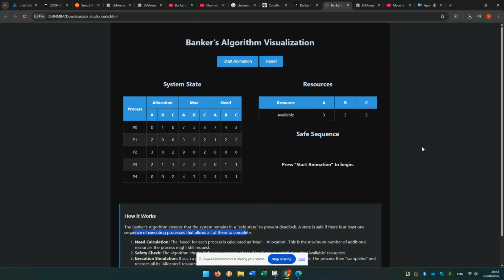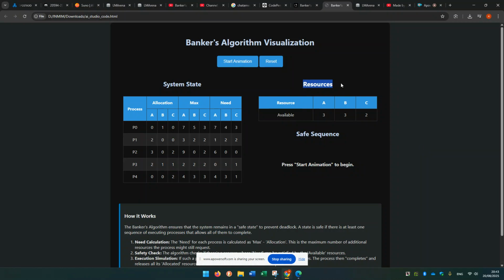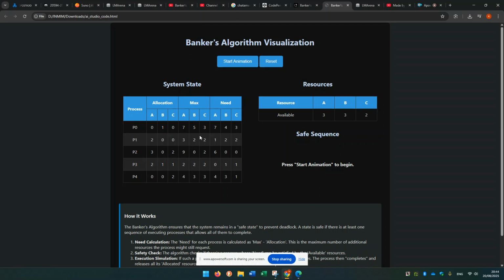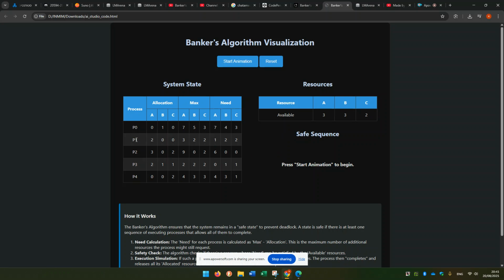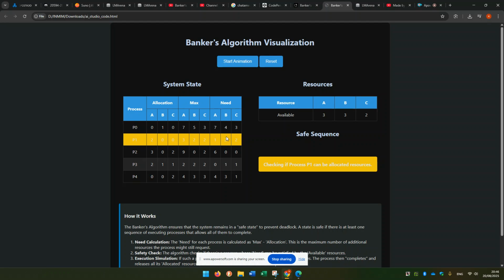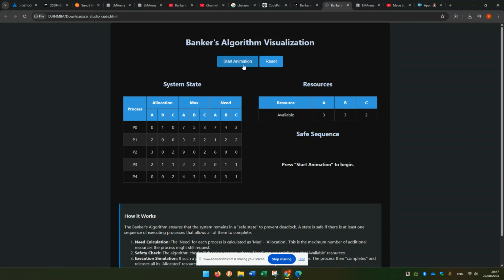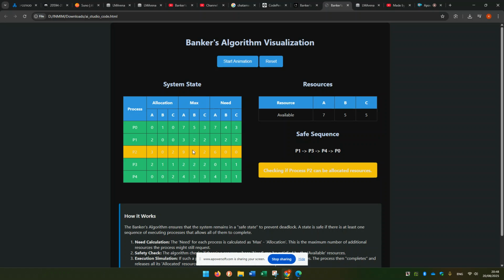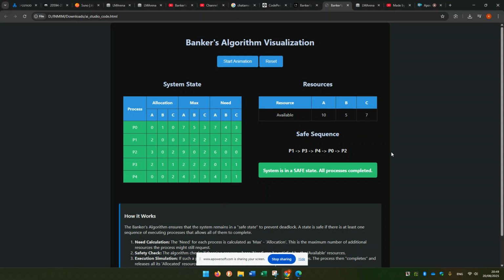Operating systems Bankers algorithm Evaluation the safety of the system state from deadlock